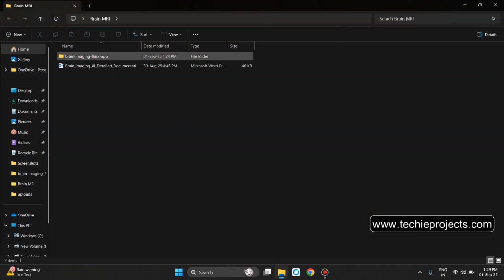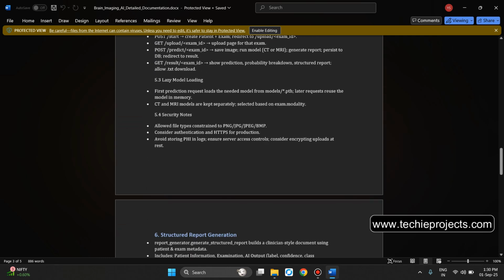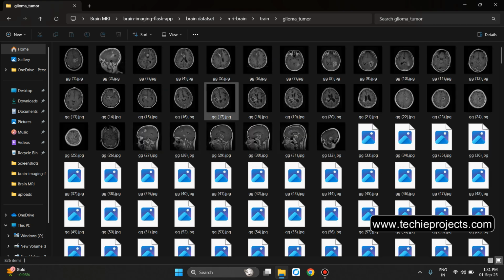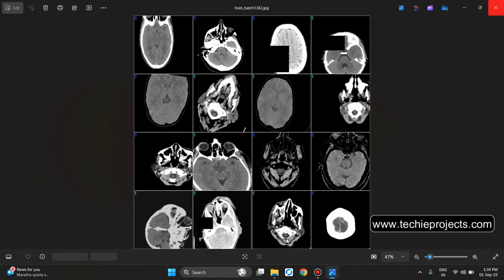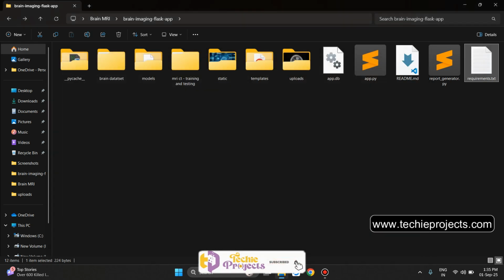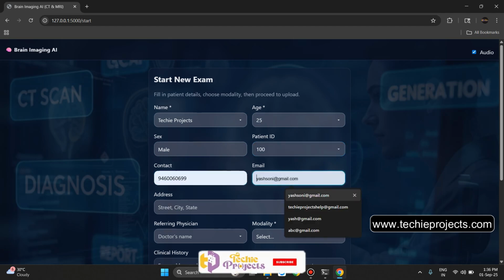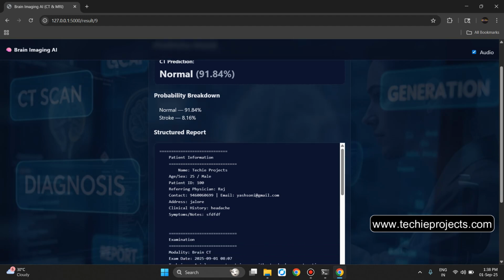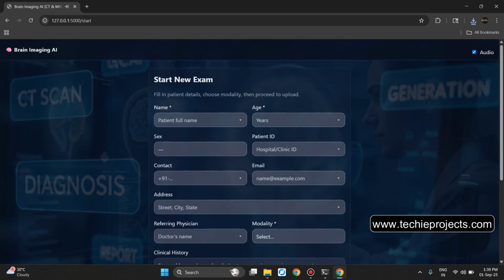Diagnosing Strokes with Imaging CT, MRI Images | Brain Stroke Detection using Machine Learning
Brain Stroke Detection using CT Scan & MRI Images, project delivers an end‑to‑end system for AI‑assisted brain imaging:
• A PyTorch training pipeline that builds two classifiers (CT and MRI).
• A Flask web application that collects patient details, runs inference, and generates a structured medical-style report.
• A browser-based voice assistance layer that reads instructions, predictions, and reports aloud.

• CT model: binary classification — Normal vs Stroke
• MRI model: 4‑class — glioma_tumor, meningioma_tumor, no_tumor, pituitary_tumor
• Architecture: EfficientNet‑B0 features → 1×1 reduction → BiLSTM×2 → Temporal Attention → Classifier

Software Requirements :-
• Coding Language : Python
• Implementation: Web Framework.
• Operating system : Windows 10 / 11.
• Graphical User Interface : HTML, CSS, Django

Hardware Requirement :-
• Input Devices : Keyboard, Mouse.
• System : Pentium i3 Processor.
• Hard Disk : 500 GB.
• Ram : 4 GB.